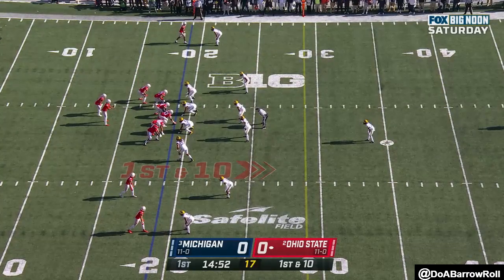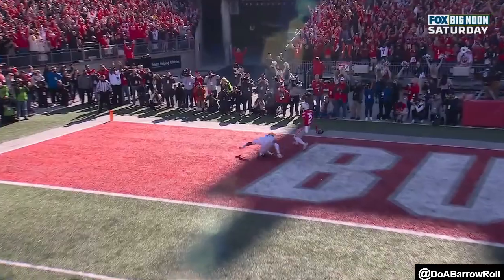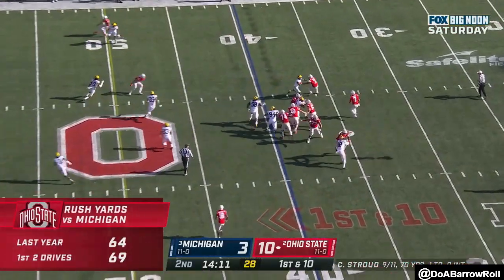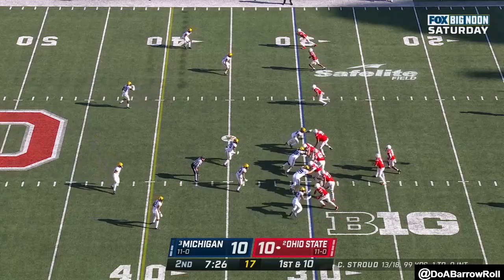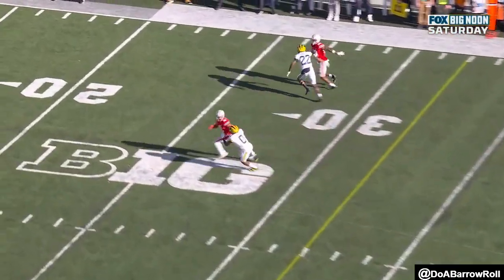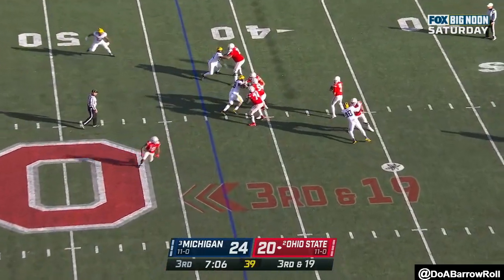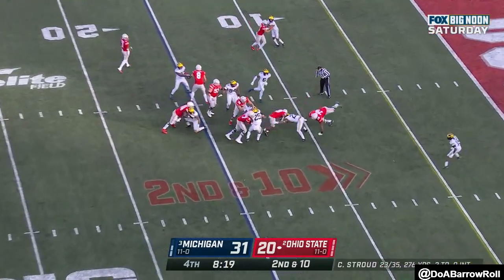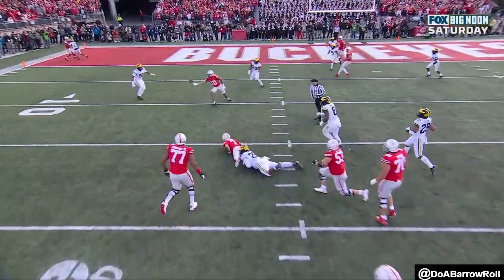Ohio State OL/Offense vs Michigan Defense (2022)